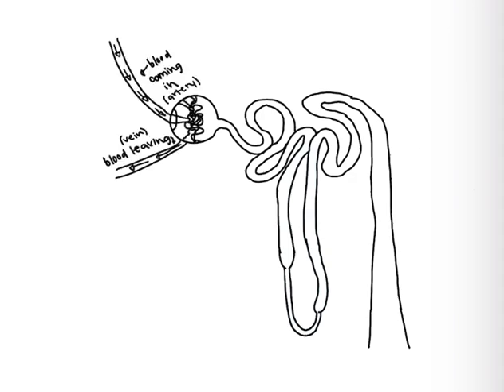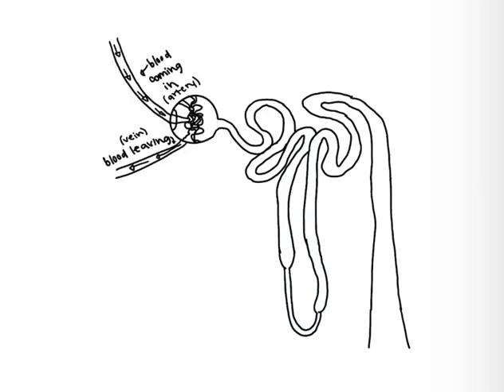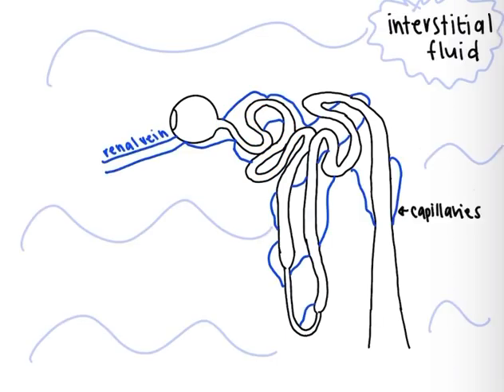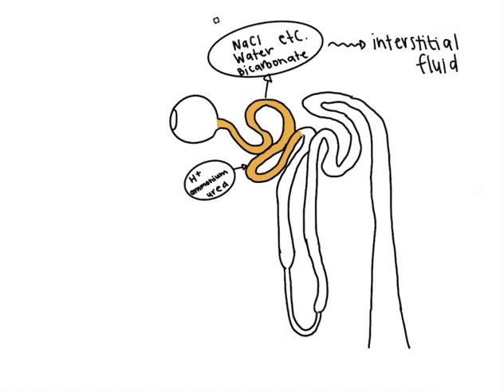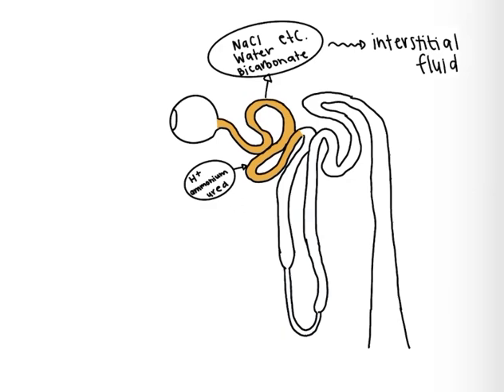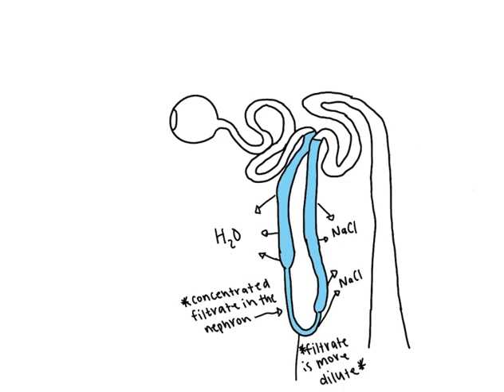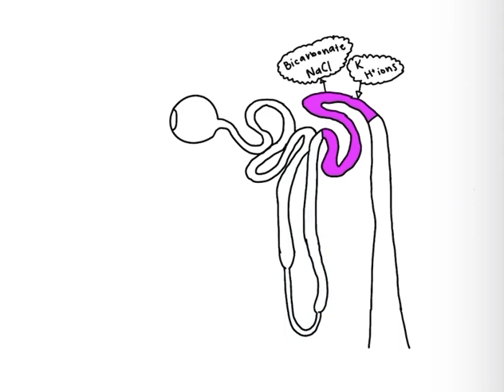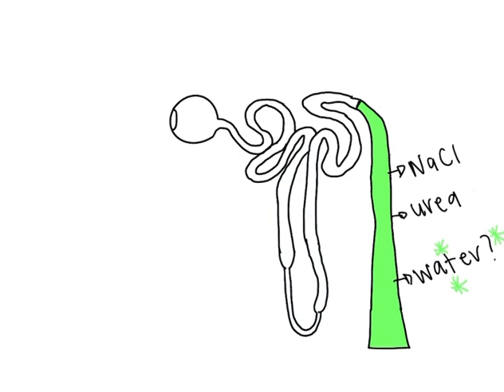nephron in kidney kara schutz